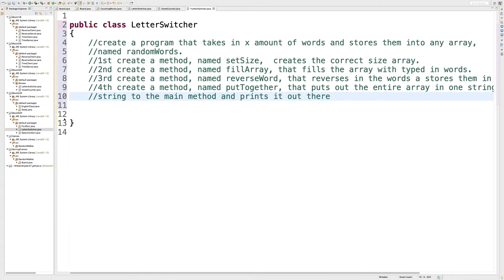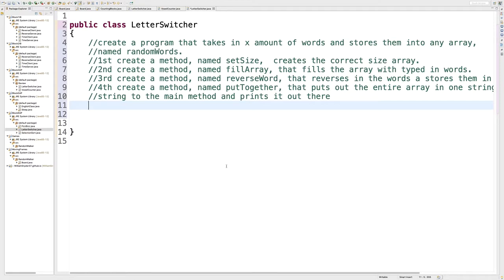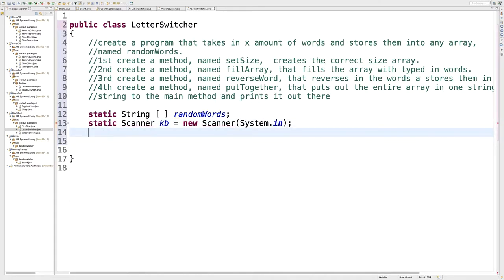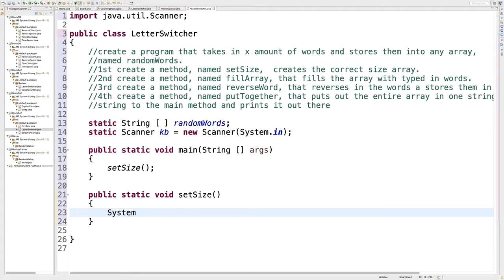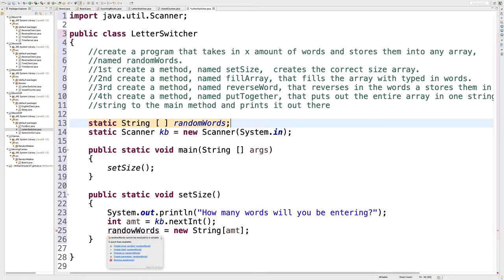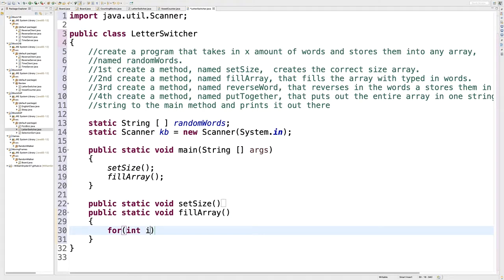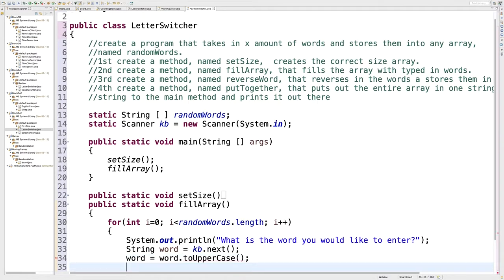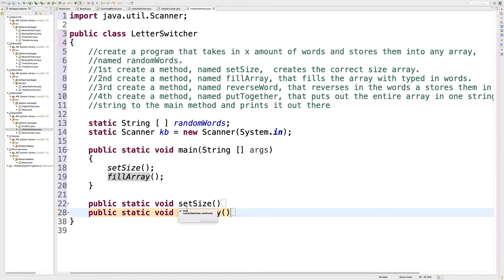LetterSwitcher1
Java program dealing with Arrays and Methods.